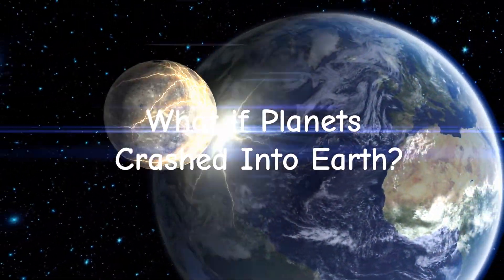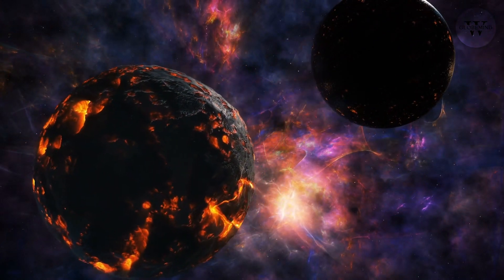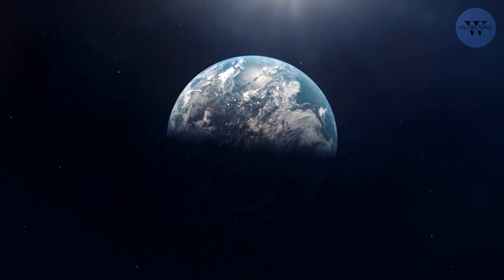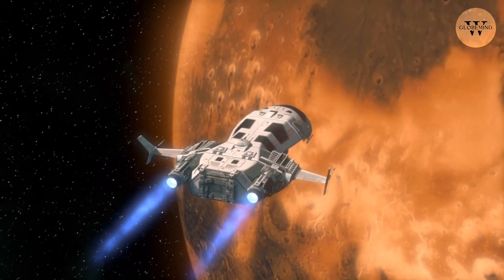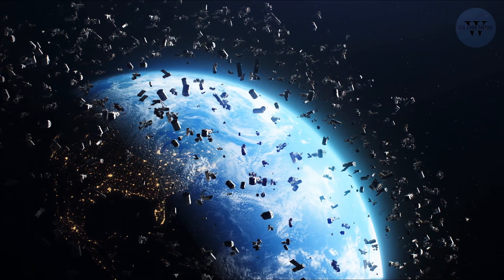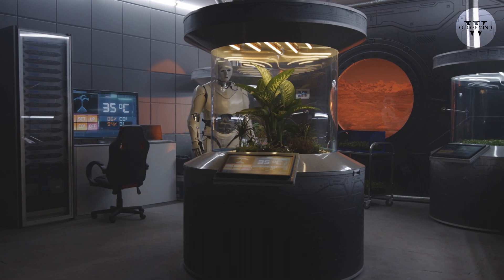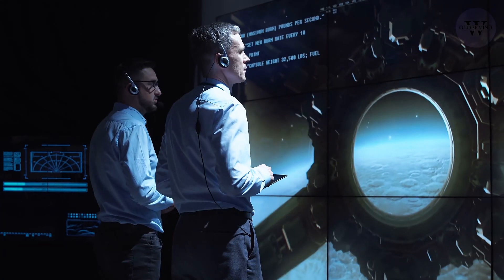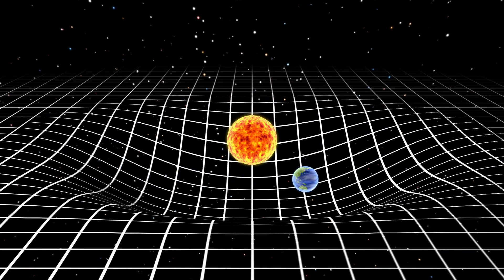What If When Another Planet Hits Earth?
Dive into cosmic chaos with 'What GlobeMind' in 'Planetary Collisions: Unveiling Cosmic Mysteries.' Witness Earth colliding with a massive planet, igniting flames of intrigue. Can life survive? Is Earth ready for climate chaos? Stick around for answers! 🔥🚀